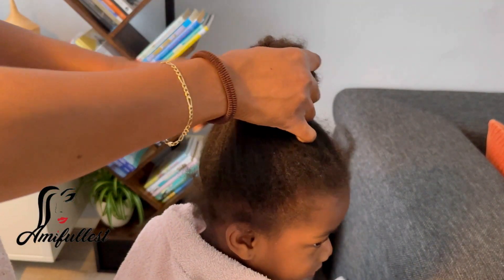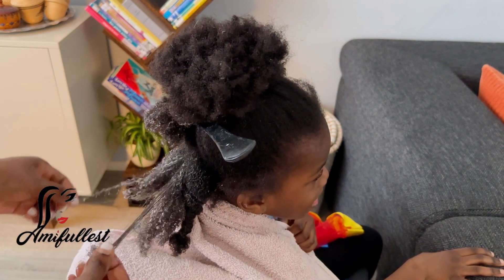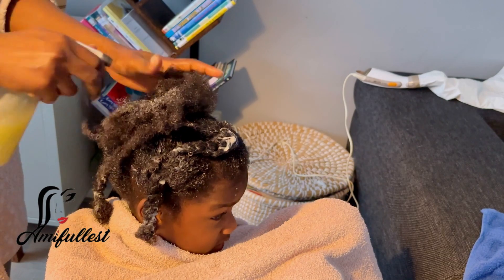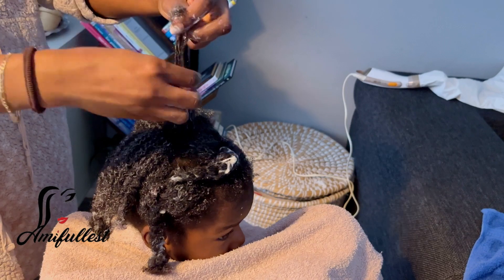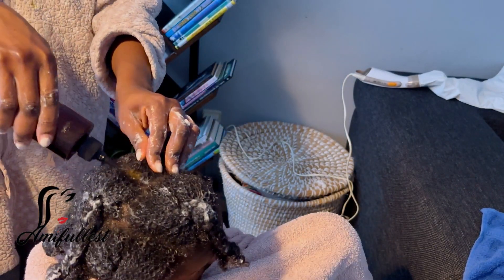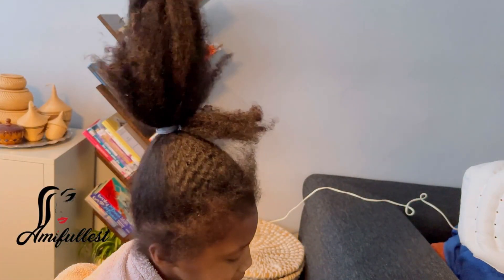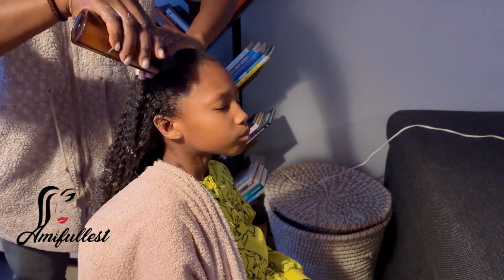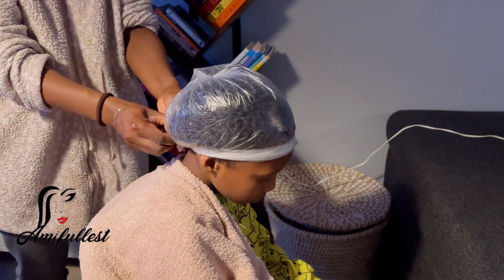4c Hair Growth : Detangle correctly to prevent breakage and excessive hair fall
how to massage your scalp for hair growth 4c
how to use amla oil for hair growth 4c hair
how to use rosemary oil for hair growth 4c hair
how to use rosemary water for hair growth 4c hair
how to make hair growth oil for 4c hair how to make rosemary water for hair growth 4c hair